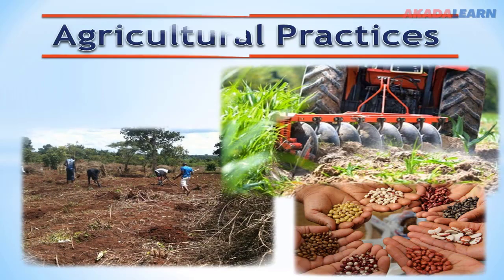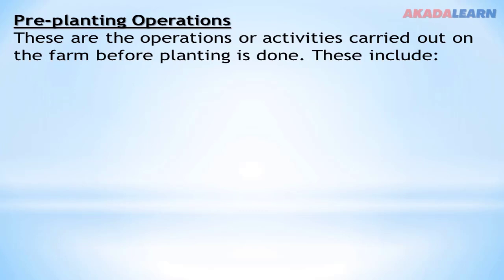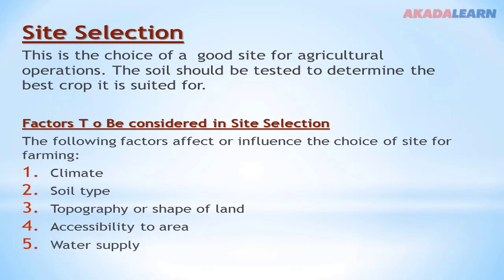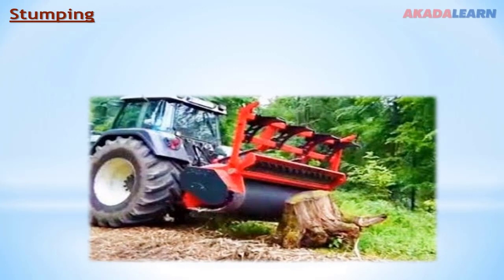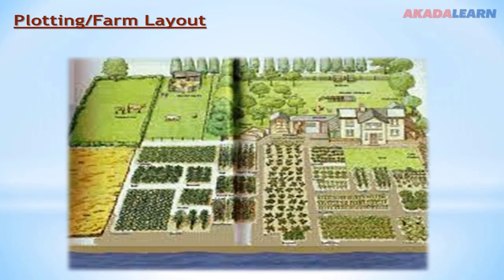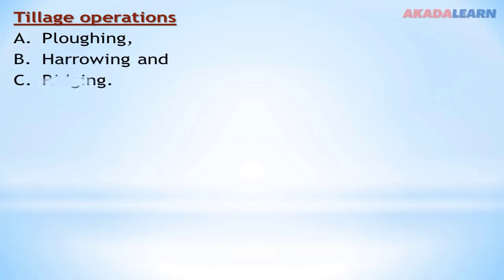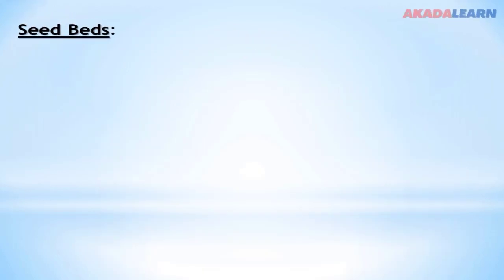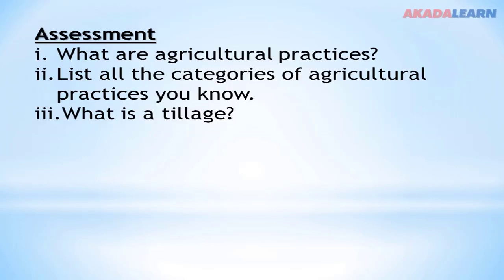05 - Agricultural Science | J.S.S.2 | Agricultural Practices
In this Agricultural Science video, we cover "Agricultural Practices" with specific highlights like Pre-Planting Operations.